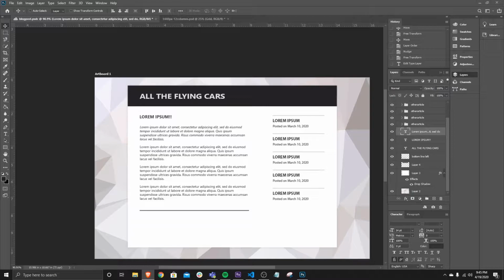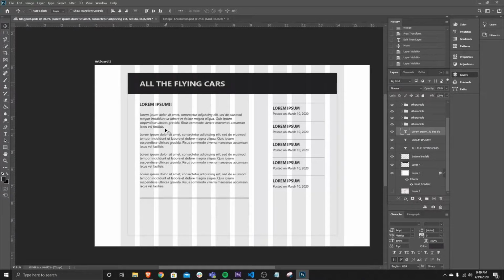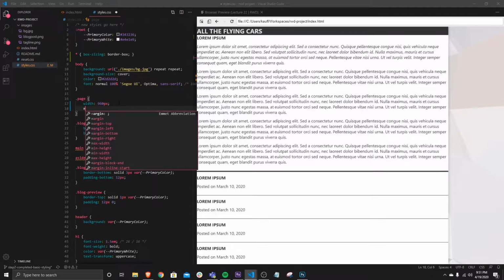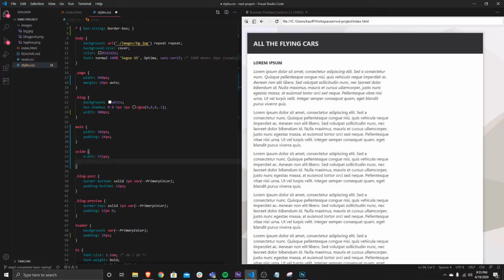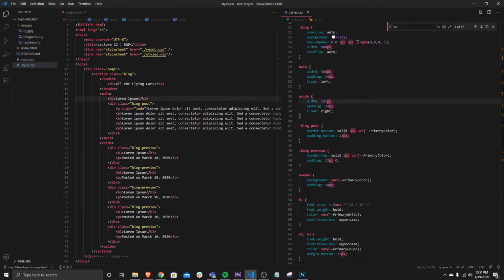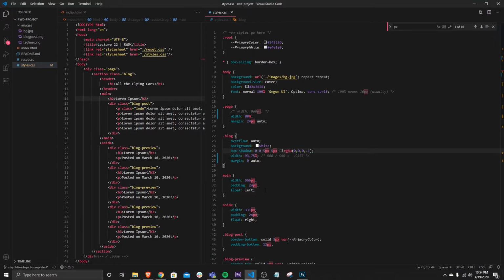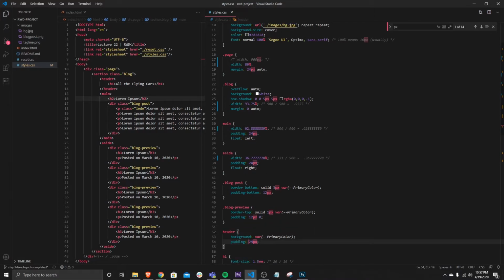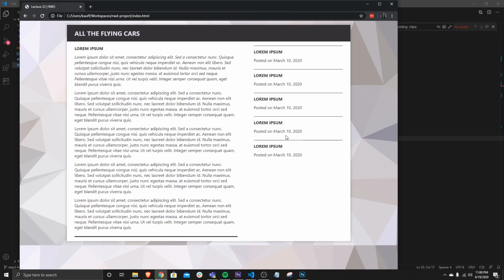Lecture 22: Flexible Grids Part 2